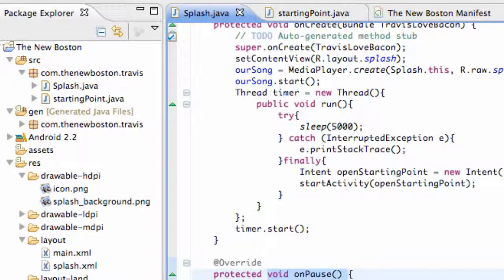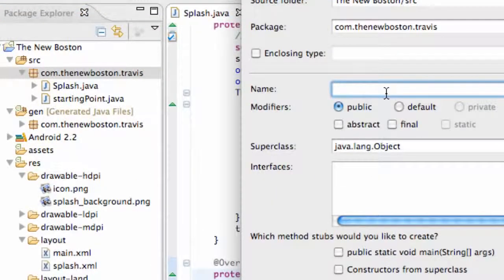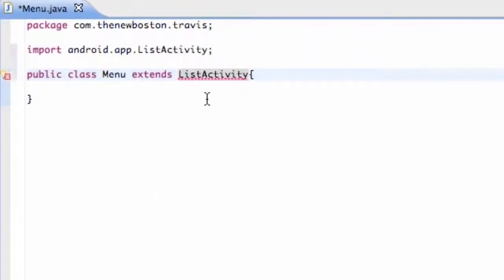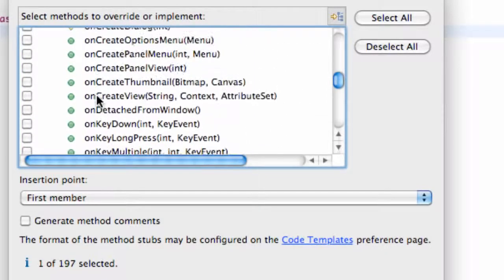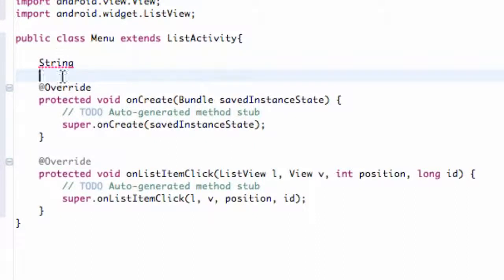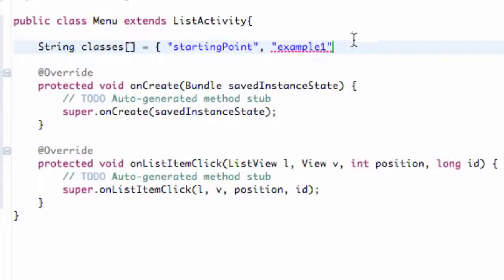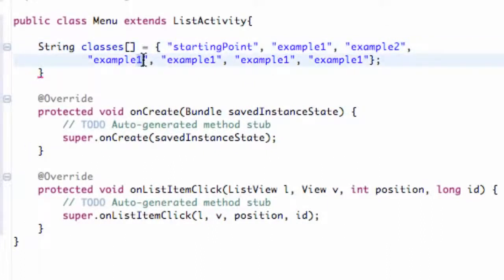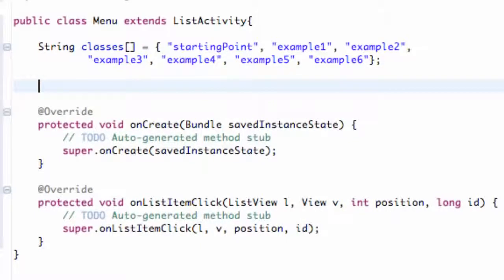Android Application Development Tutorial 18 Create a List Menu from the ListActivity class